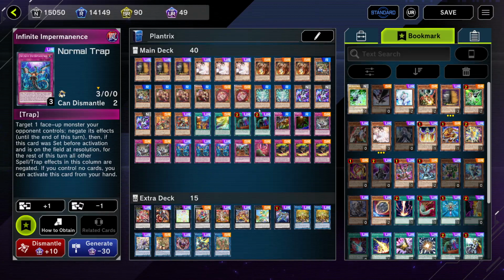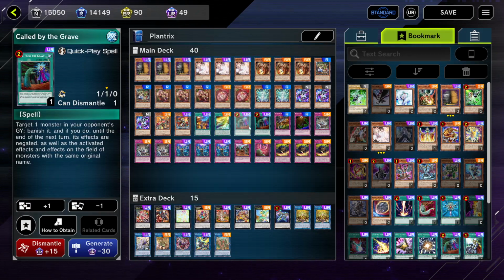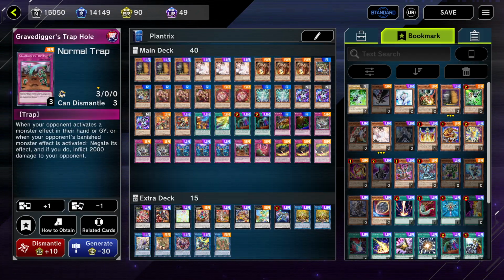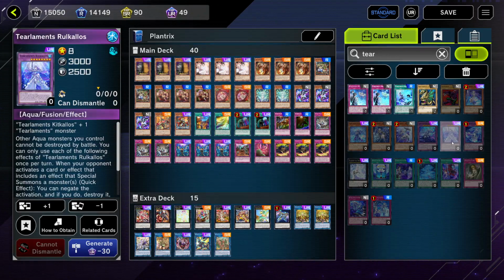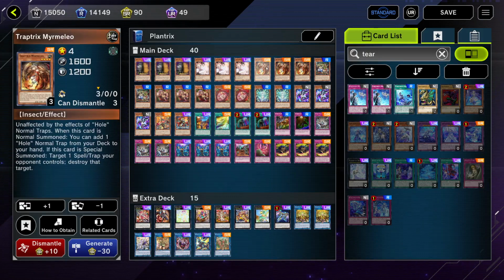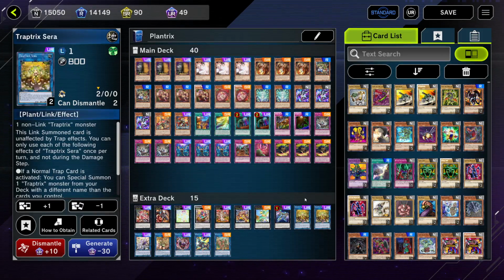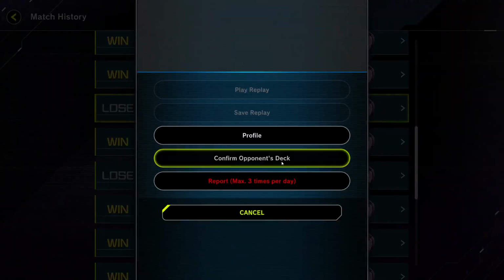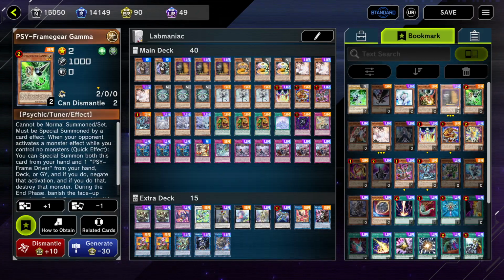Traptrix Master Rank Tips